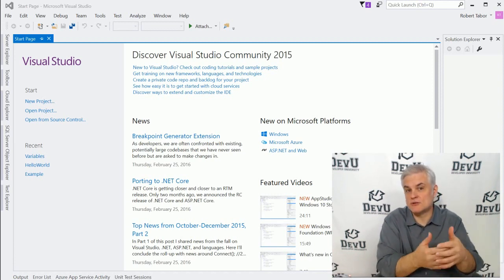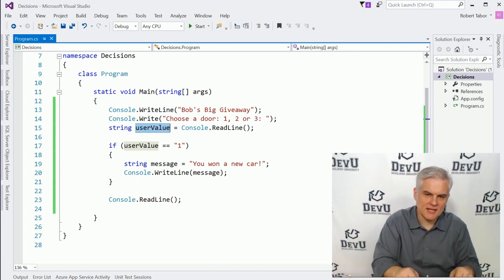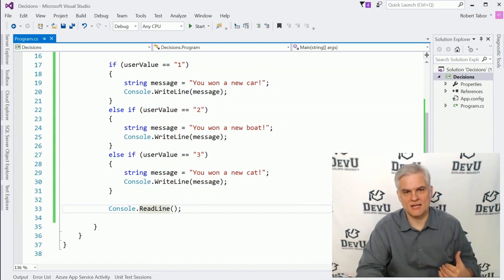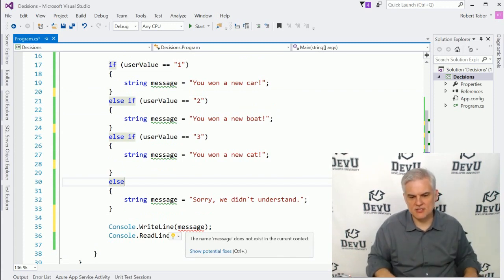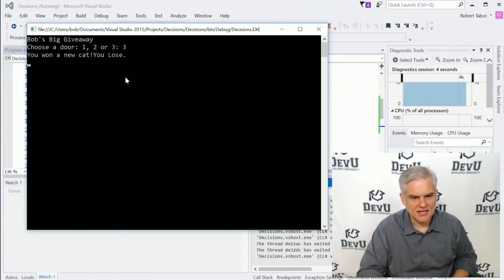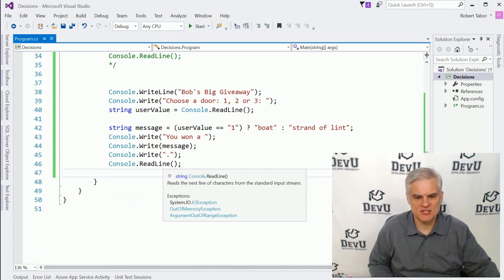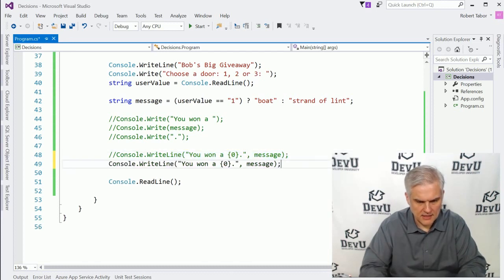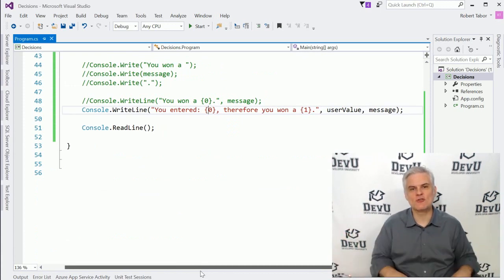C# IF Statement | C# Tutorial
C# IF Statement